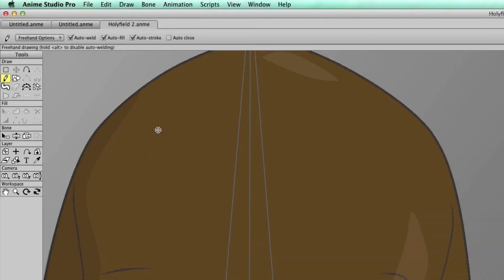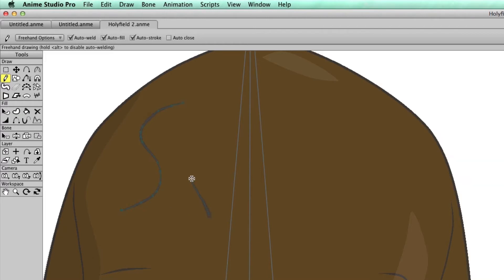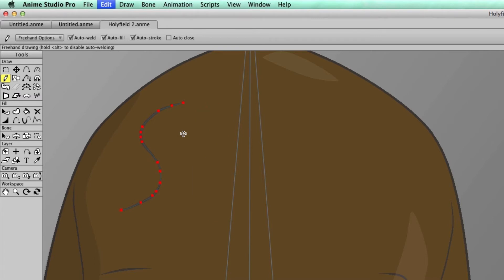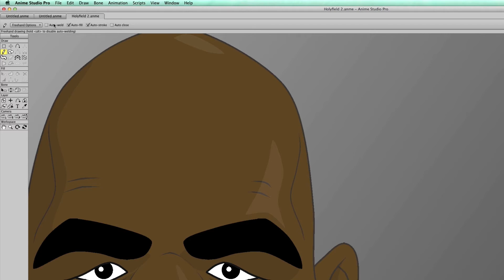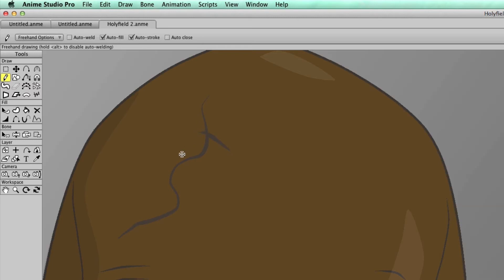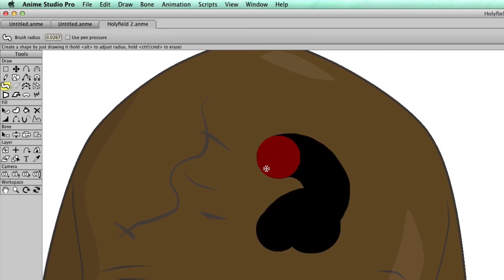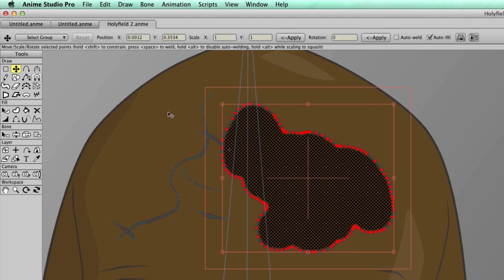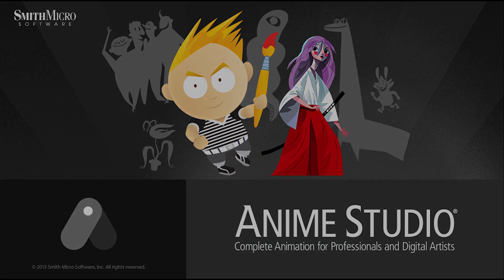Anime Studio 11 - Hide Points - Tutorial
Point Hiding - Control points and outlines are now hidden when using the Create Shape and Freehand tools.